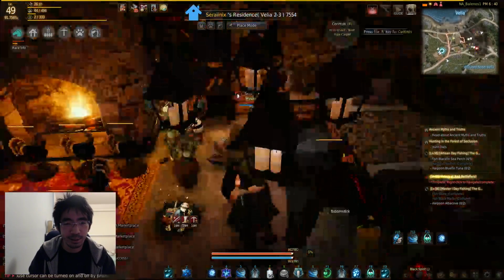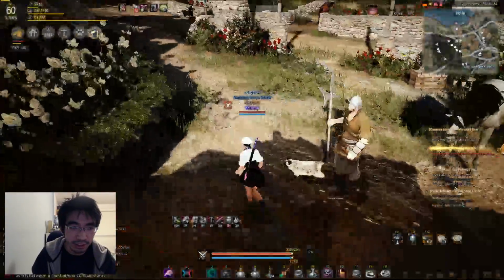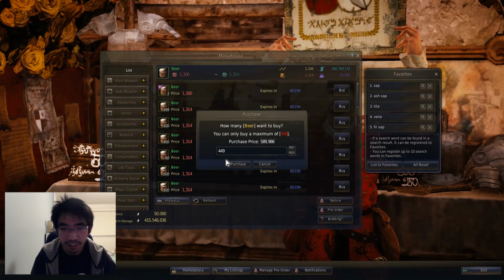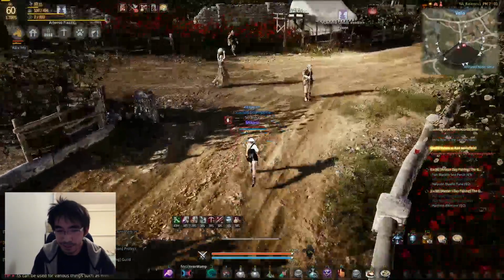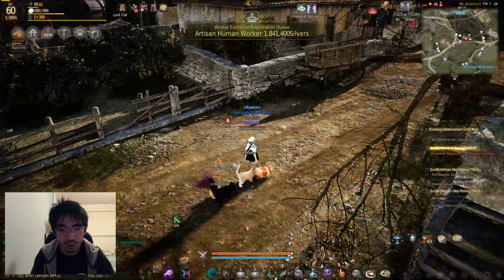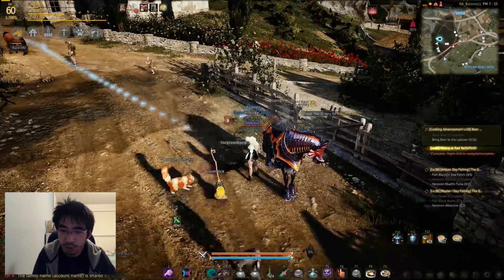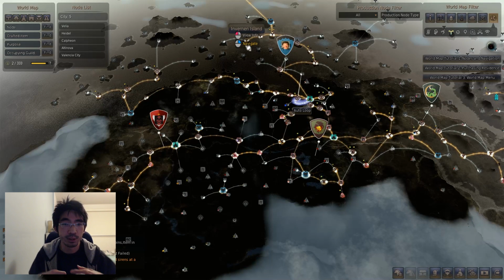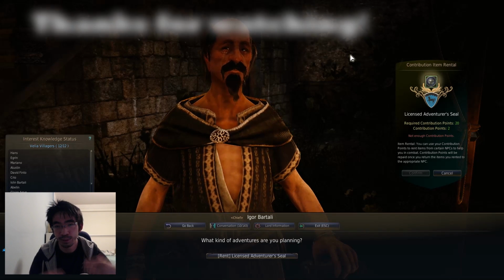Black Desert Online - Strange Quirks and Things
As I've played the game I've noticed that even some of the players I've met who've been playing for months don't know some of these things~

How to read a book...
Whipping a wagon around...
Making your horse make sharp turns mid air...
Marketplace buying
Transport System
"End Game"

And if you want to subscribe to the idea(not mentioned in video) of enhancing Kyrandis ultra tinfoil method then bashing the button will grant you stacks and pulsing the button will grant you success.

From time to time I post screenshots / random things there.

Got questions?